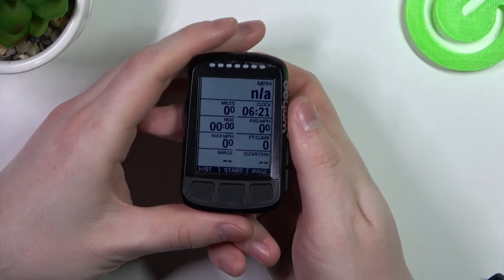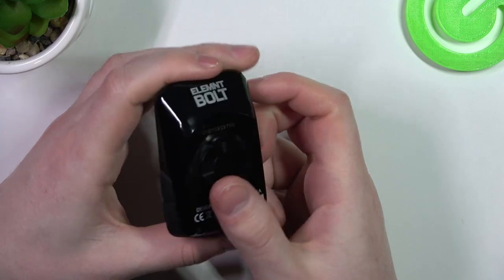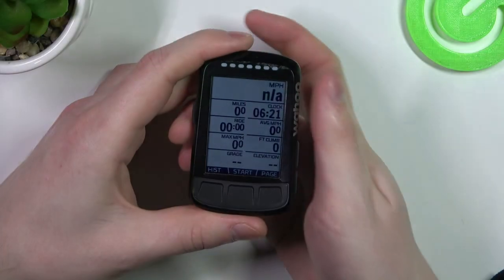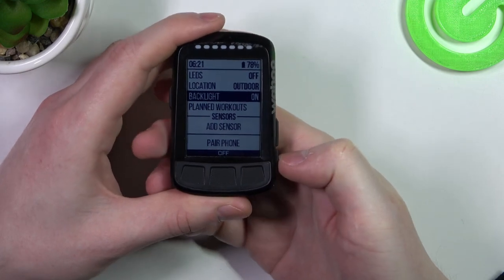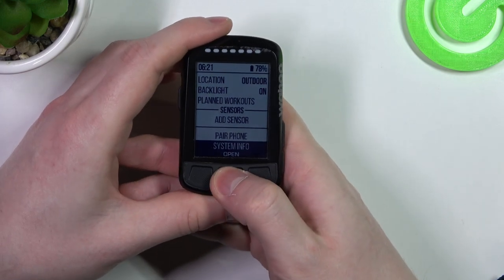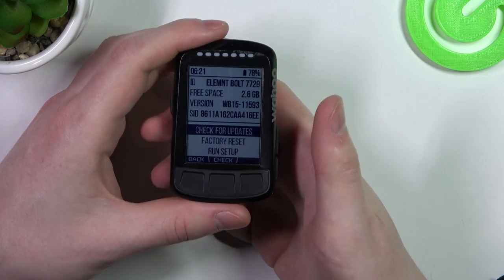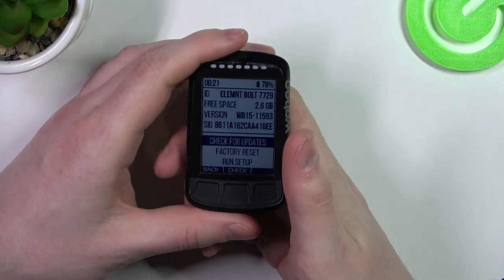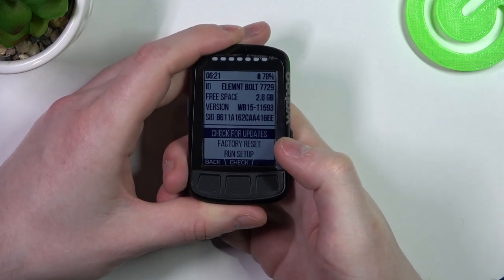The Importance Of Checking For Updates On WAHOO Elemnt Bolt GPS V2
If you own a WAHOO Elemnt Bolt GPS V2, it's crucial to ensure that your device is updated regularly. In this video, we'll show you how to easily check for updates on your device, so you can stay up-to-date with the latest features and enjoy an enhanced experience. We'll also discuss the importance of checking for updates and why it's essential for a seamless experience while using the device. So if you want to keep your WAHOO Elemnt Bolt GPS V2 in top shape, then watch this video and learn how to check for updates!

How To Easily Check For Updates On Your WAHOO Elemnt Bolt GPS V2?
How to keep Your WAHOO Elemnt Bolt GPS V2 Up-To-Date?